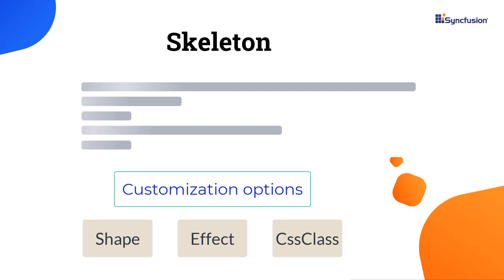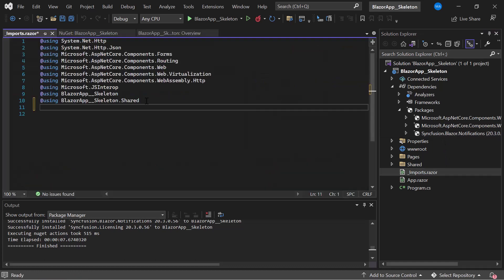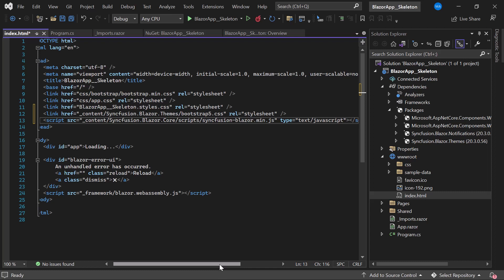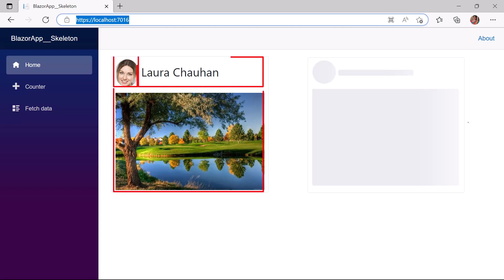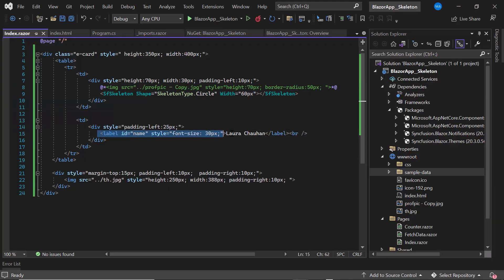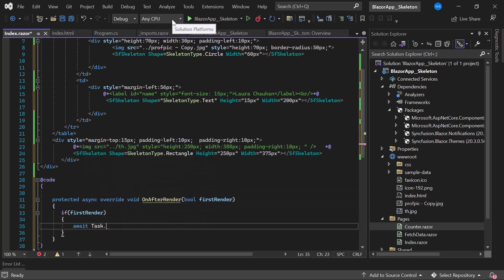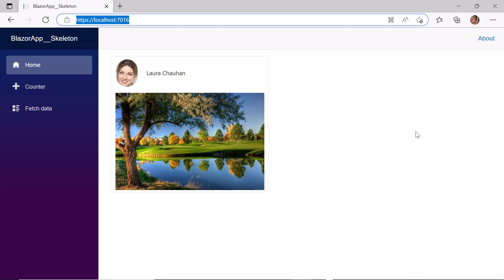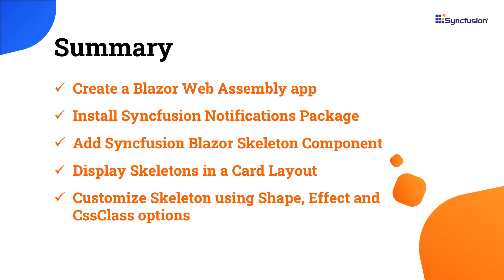Getting Started with the Blazor Skeleton Component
Learn how easily you can create and configure the Blazor Skeleton component of Syncfusion in a Blazor WebAssembly app. This video explains how to display a Card Layout’s skeleton using the Blazor Skeleton component. You will also see how to customize the Skeleton component using Shape, CssClass and Animation Effect options. It also explains how to use Skeleton as a loading indicator in the Blazor application.

BOOKMARK DETAILS
[00:00] Introduction
[00:45] Create Blazor project
[04:14] Design Card Layout
[05:45] Add Syncfusion Blazor Skeleton component
[06:18] Shapes of the Skeleton
[08:16] Skeleton as a loading indicator
[10:20] Customize the look of the Skeleton
[11:12] Applying Animation Effect